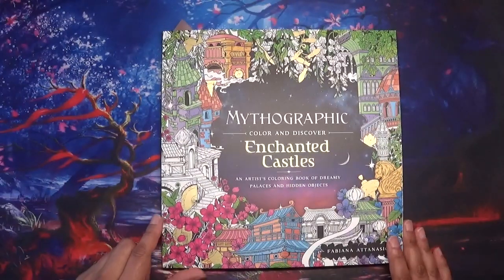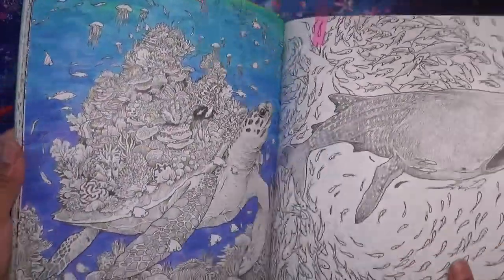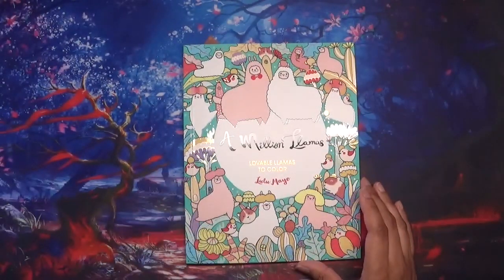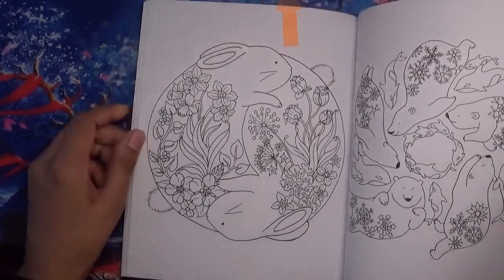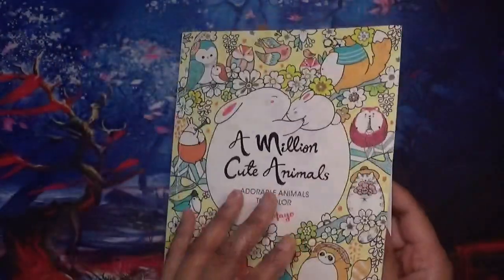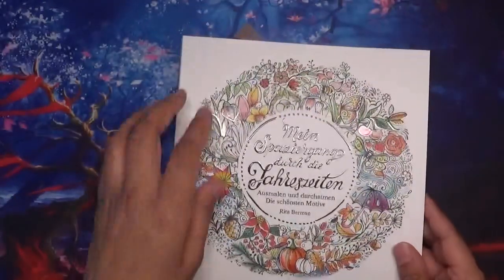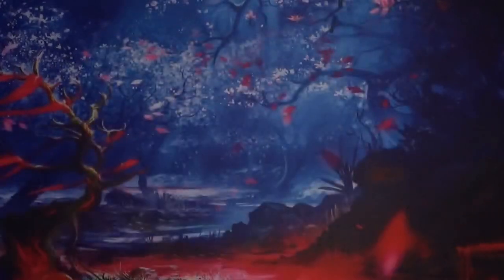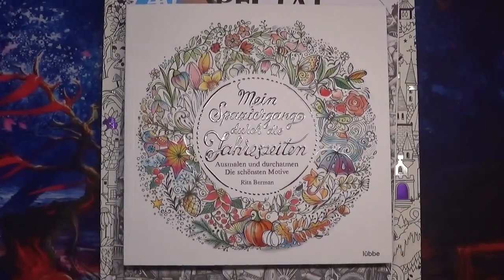What’s in my colouring bag for April? | Adult Colouring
Hi everyone! In this video, I share the books I’m hoping to work in during April, 2021.